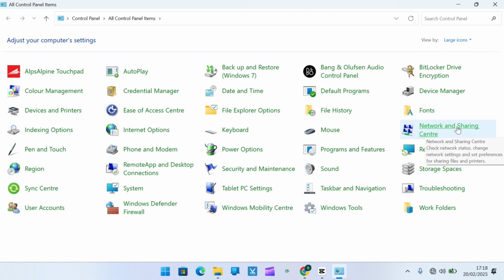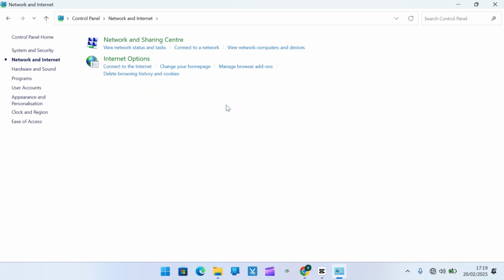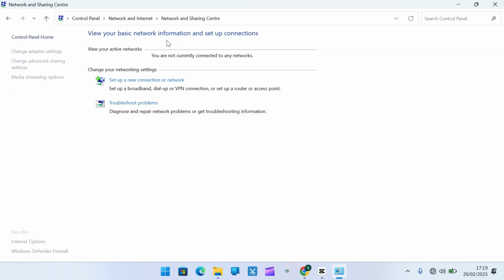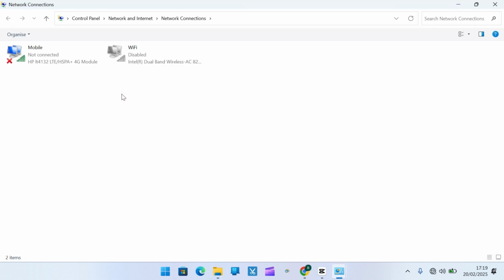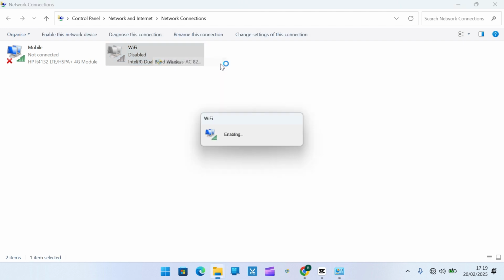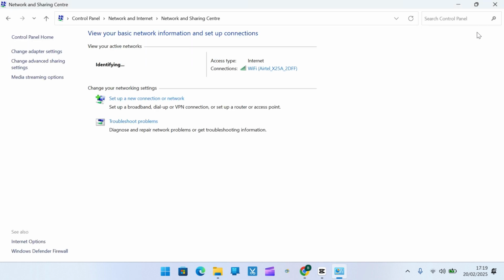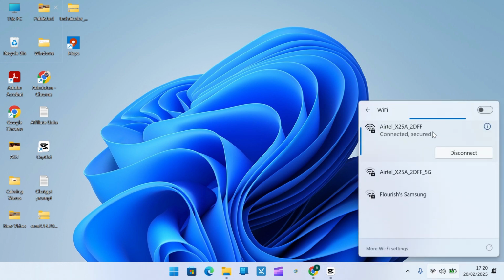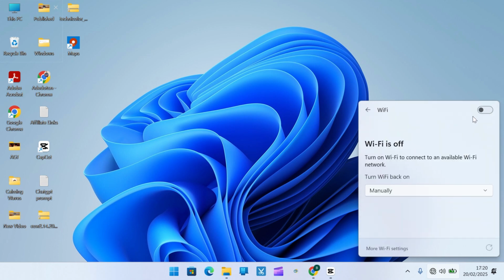How to Enable Your Wireless Internet Connection on Windows 11/10/8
This tutorial will guide you through how to enable your wireless internet connection on Windows 11/10/8/7 if your WiFi icon is missing on the task bar and you couldn't connect your Windows laptop or desktop to the internet.